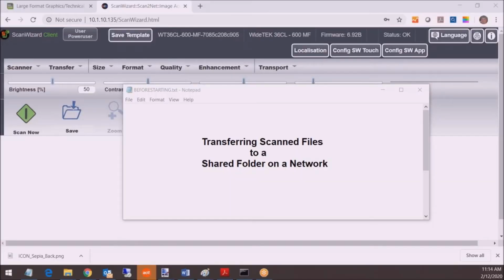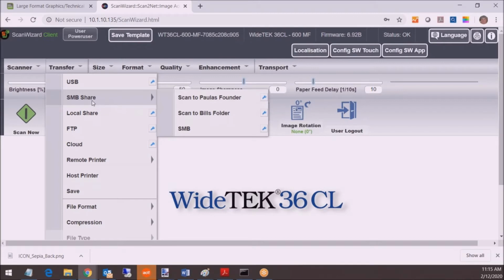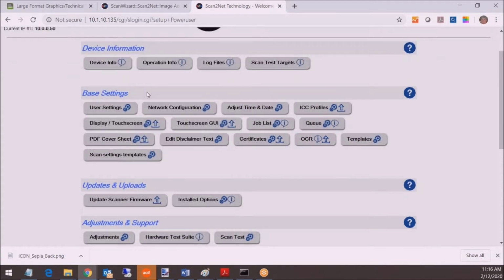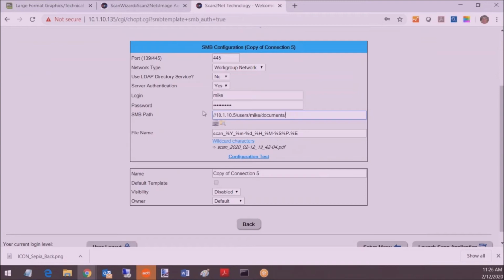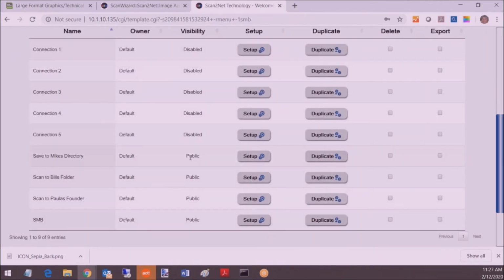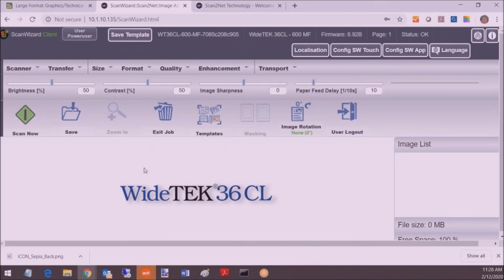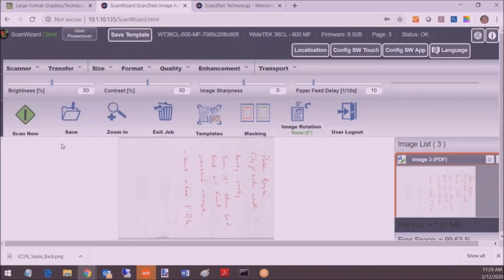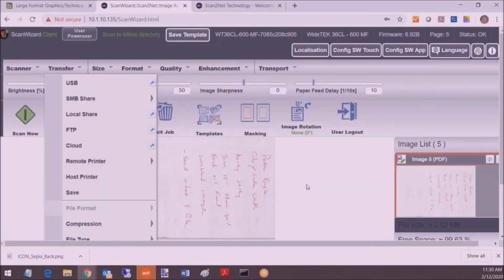Creating an SMB Template to save to a network share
This short video chronicles the steps to create an Image Access template to save to a SMB network share.